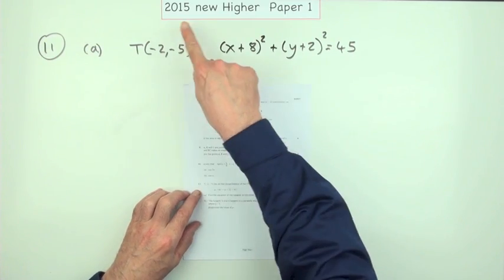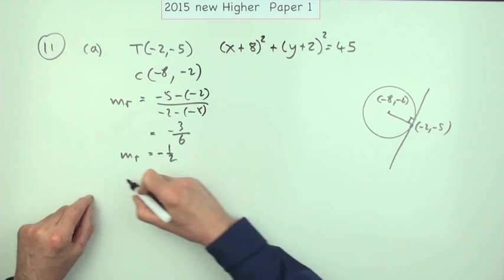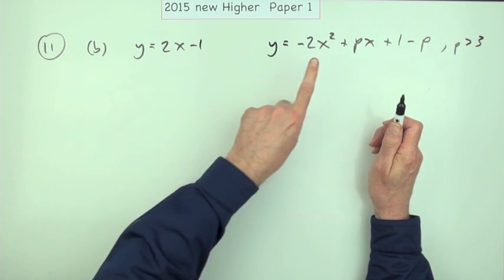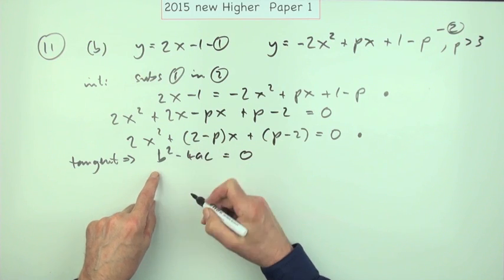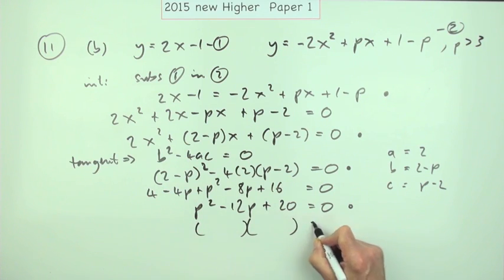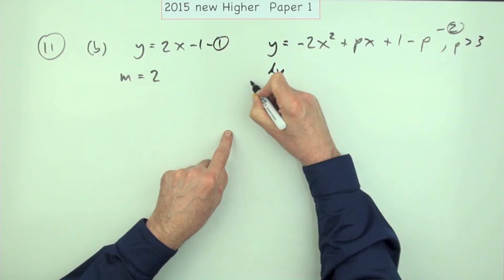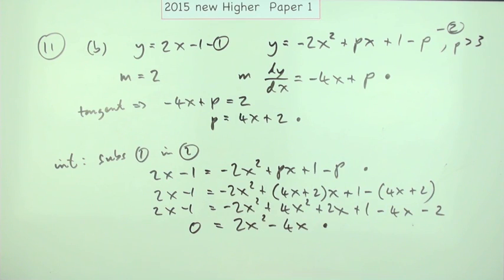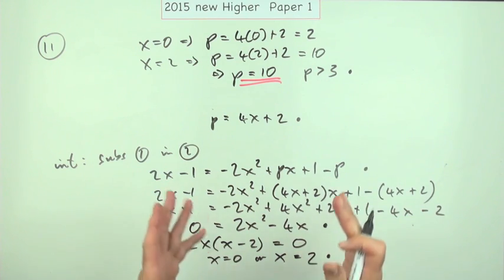2015 SQA New Higher Mathematics Paper 1: 11 Tangents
Determine the equation of a tangent to a given circle.
Determine the full equation of a parabola sharing this tangent.